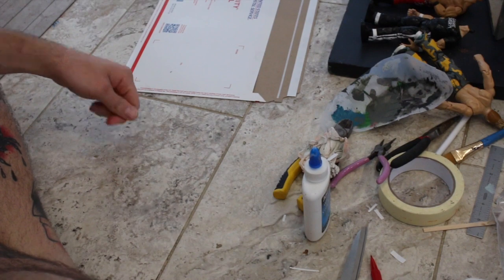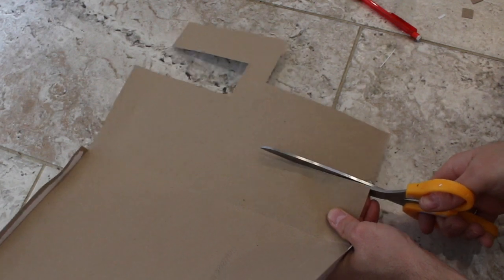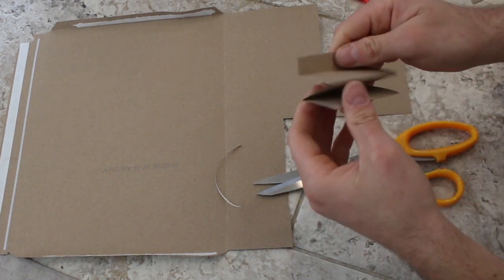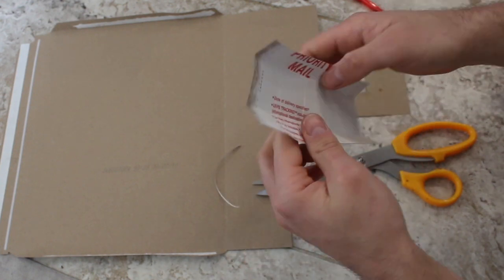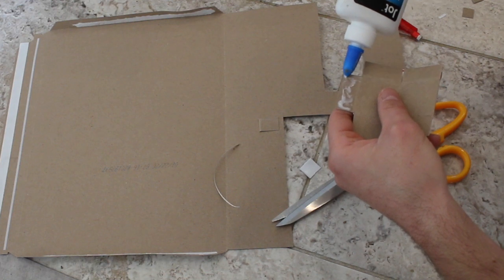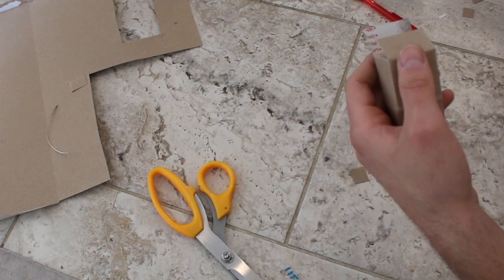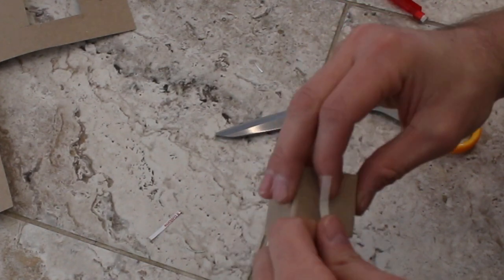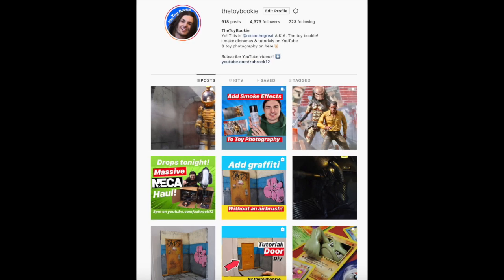EASY! Miniature BOX Tutorial for Dioramas / Toy photography & More!